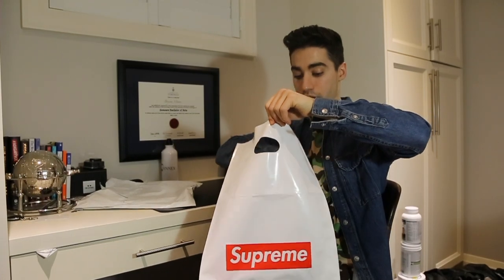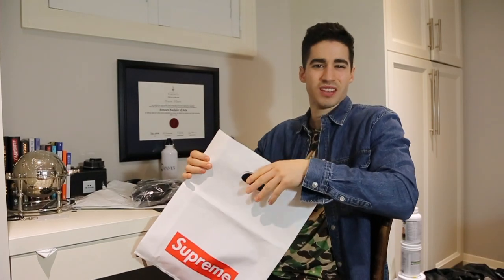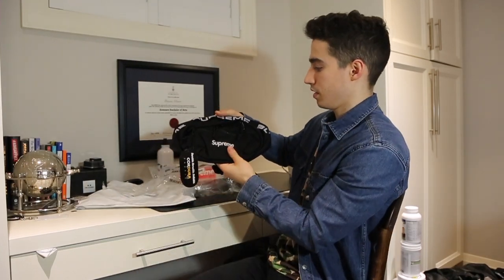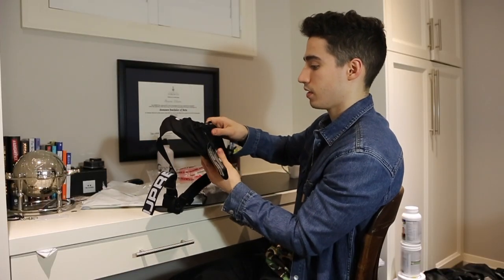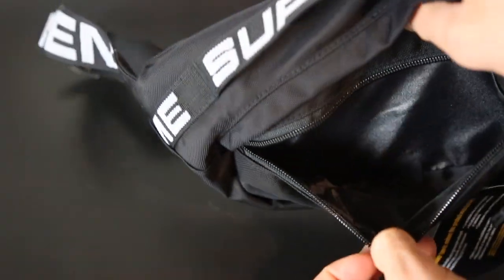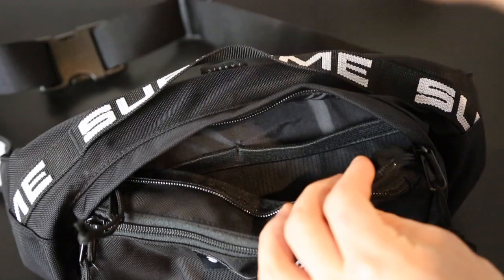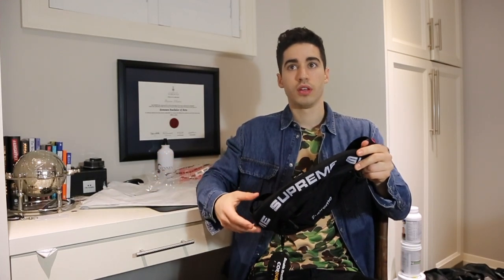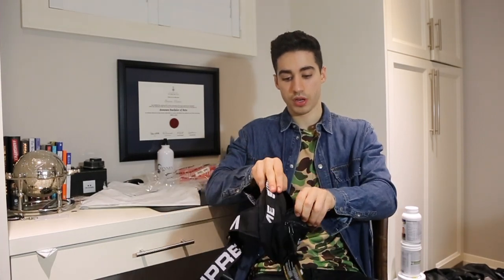HOW TO STYLE - Supreme Fanny Pack Try-On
The Supreme waist bag is a perfect mens accessory for spring/summer 2019. here is an offical lookbook of the fanny pack with some of my favourite outfit ideas.